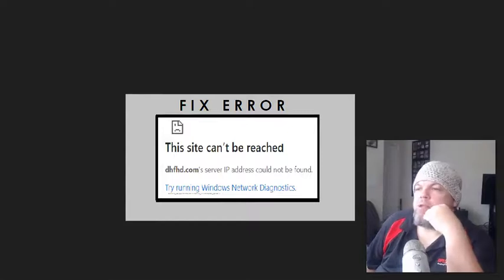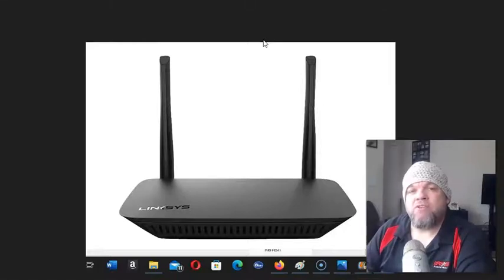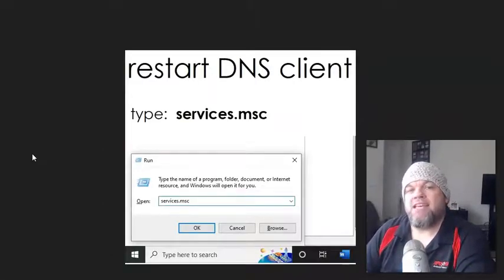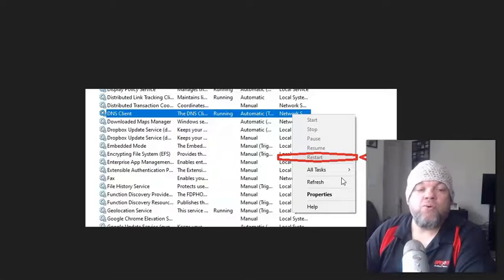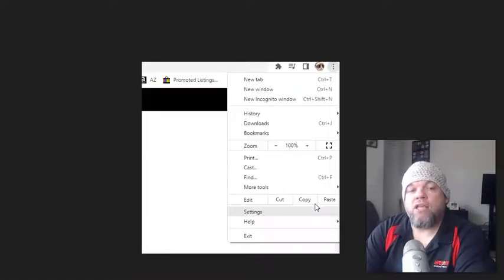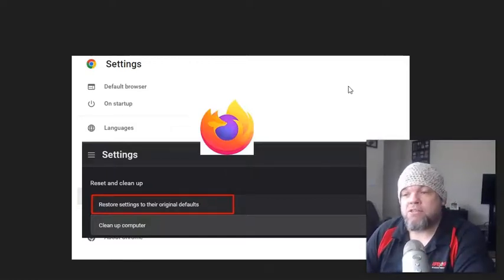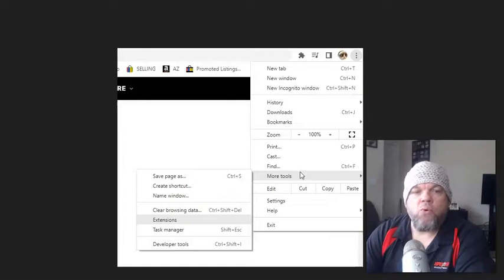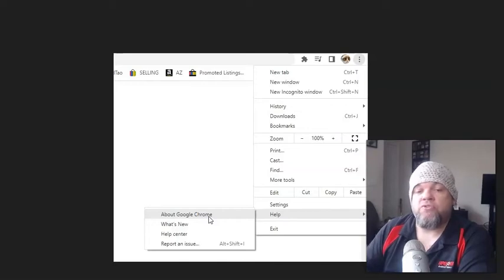Fix Internet UNEXPECTEDLY CLOSED THE CONNECTION Try Chrome Not Opening Link Site Can't Reach Proxy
If you are connected to the internet but you can click on a webpage and go to the direct link www I'll help you fix the issue.  "This site cant be reached unexpectedly closed the connection. Try checking the connection Checking the proxy and the firewall Running Windows Network Diagnostics Connection Closed".